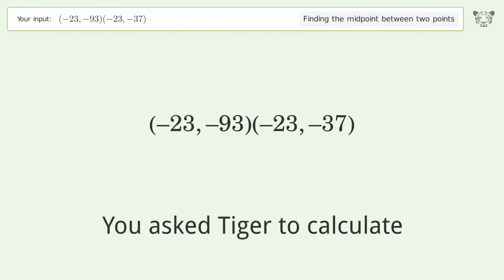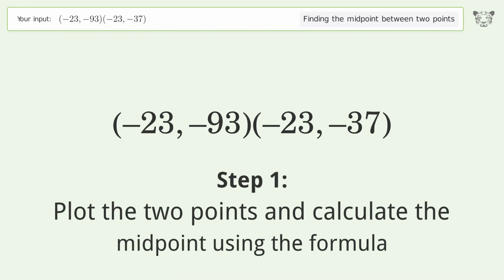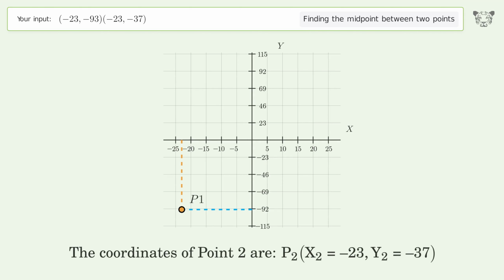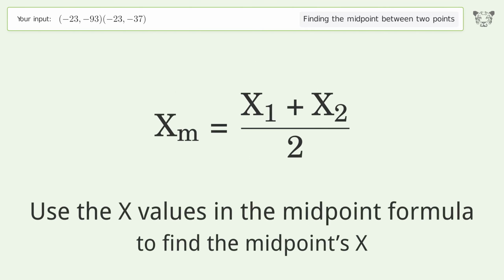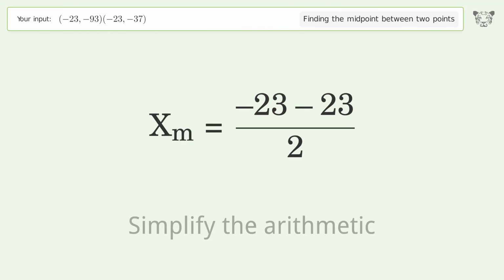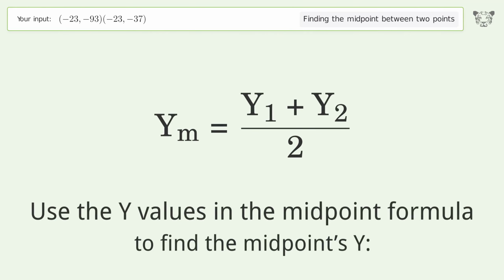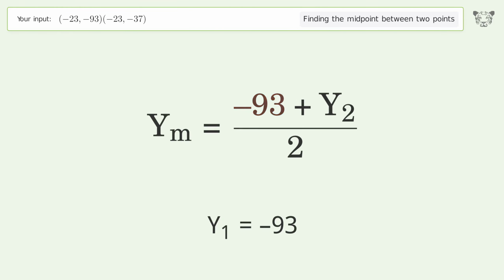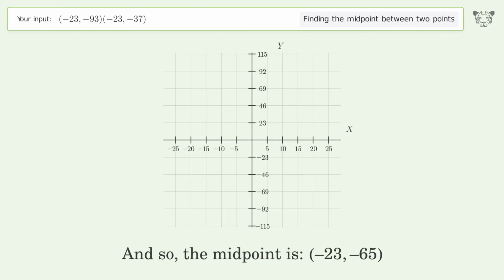Find the midpoint between two points p1 (-23,-93) and p2 (-23,-37): Step-by-Step Video Solution